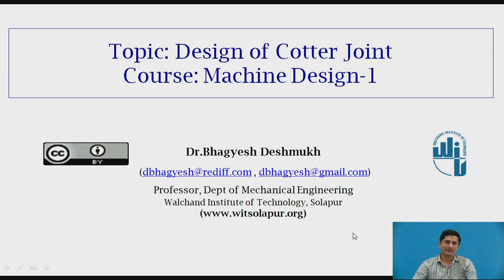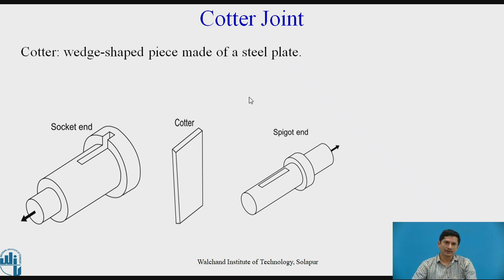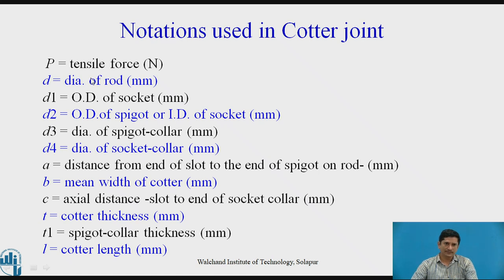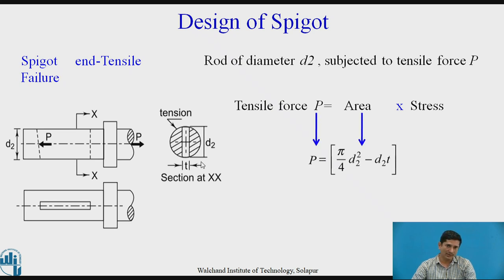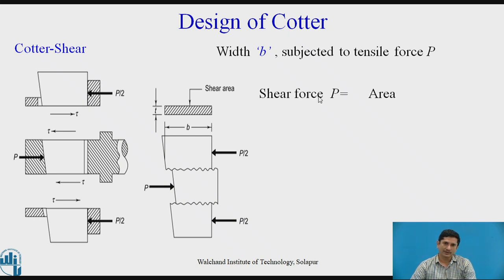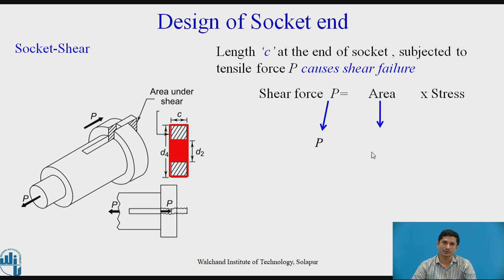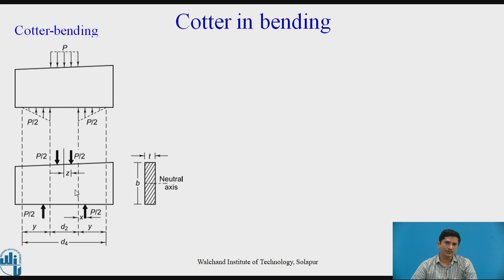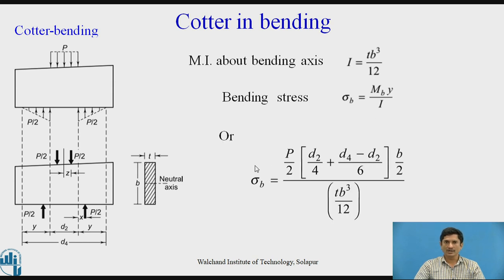Design of Cotter joint